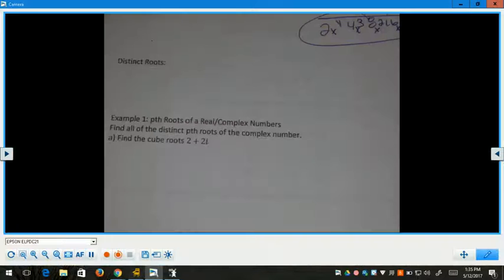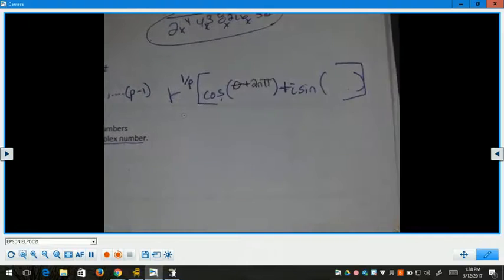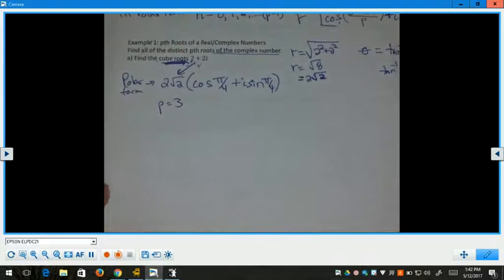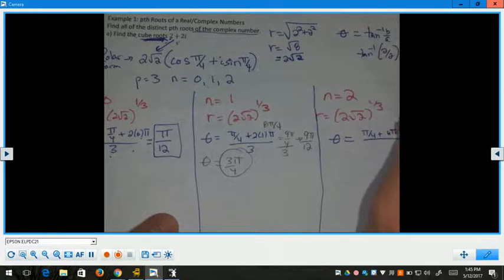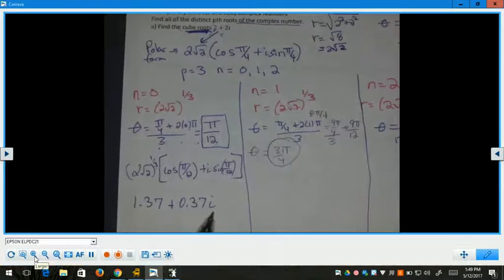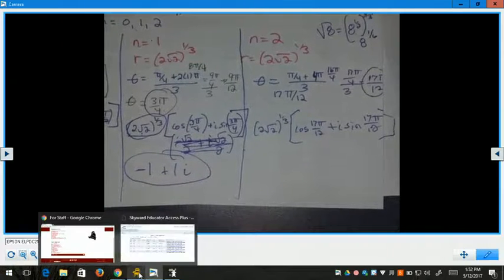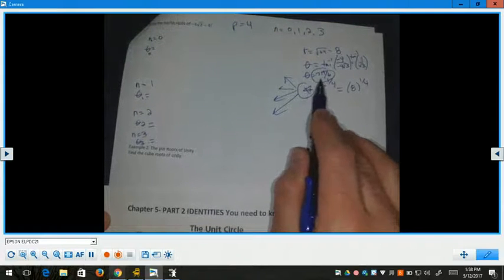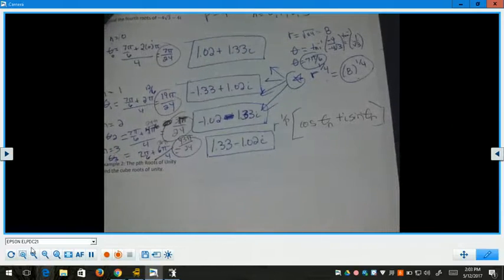9 5 finding roots of complex number